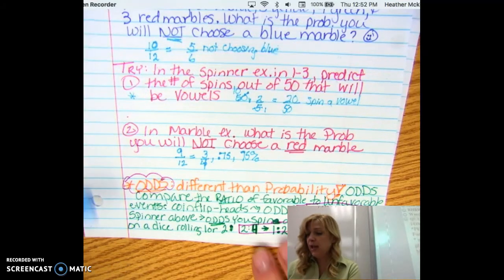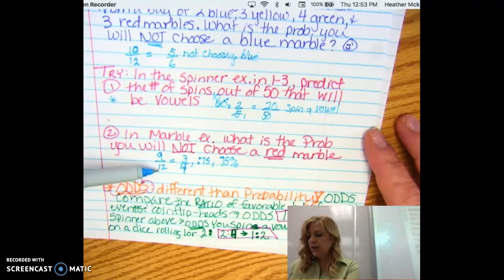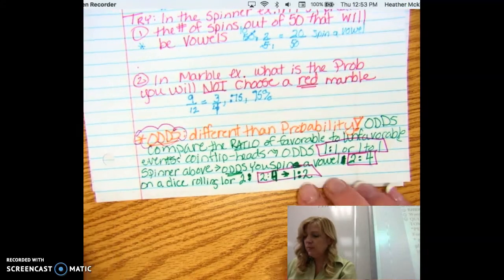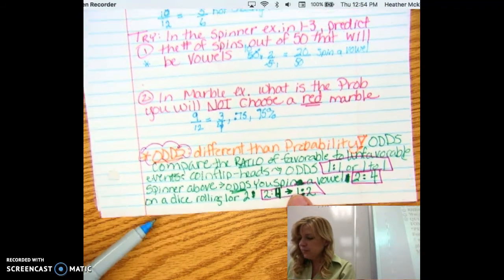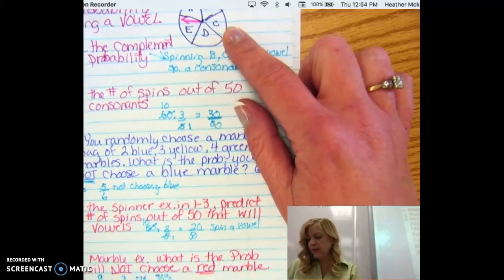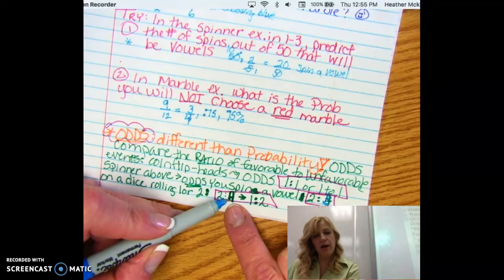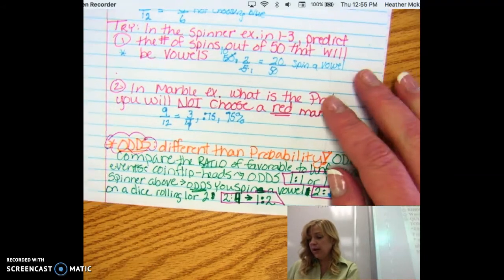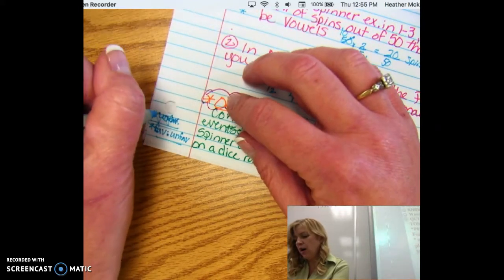13 1 Probability Part 2